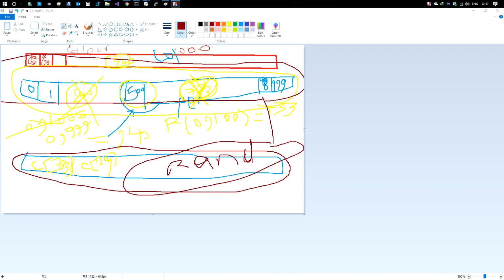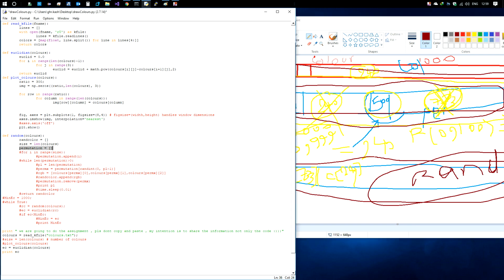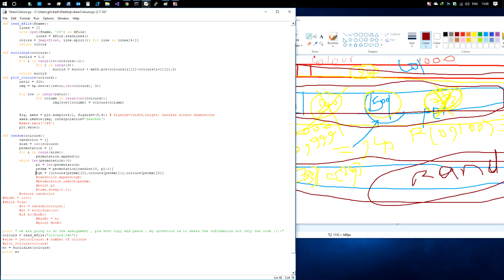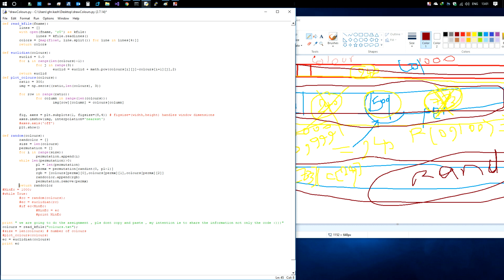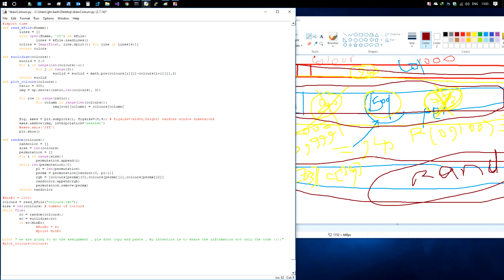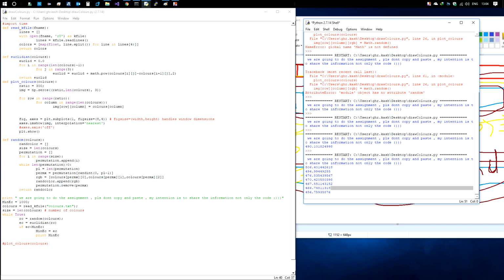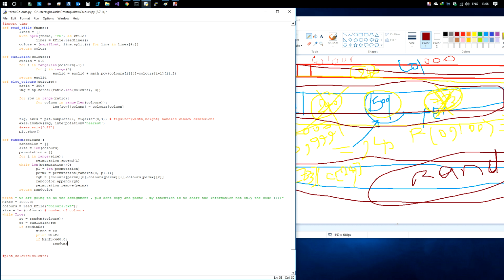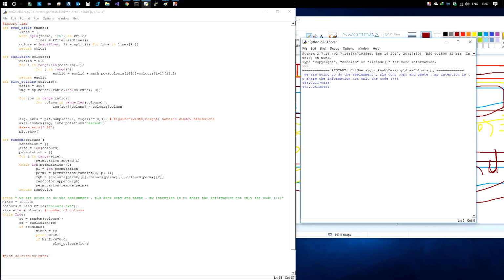Genetic Algorithm 05